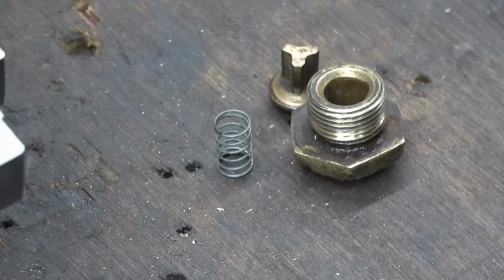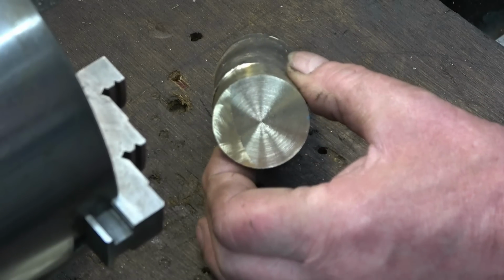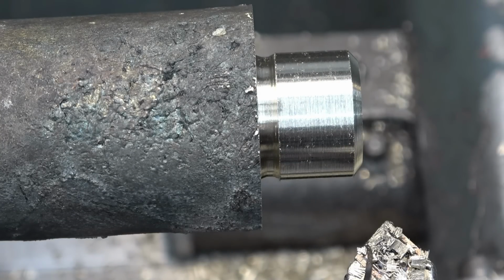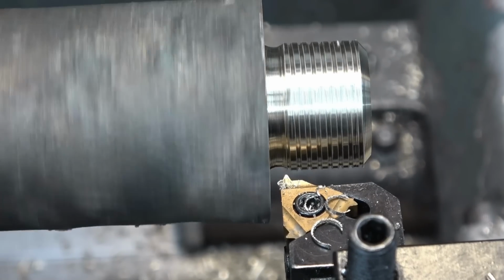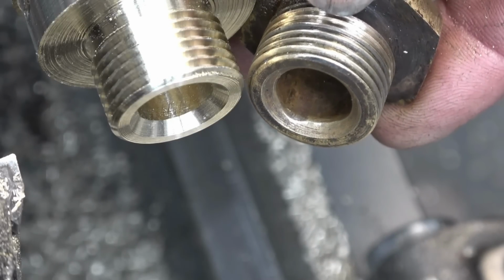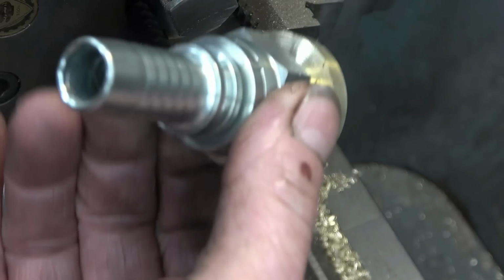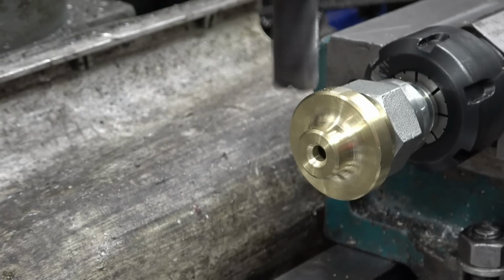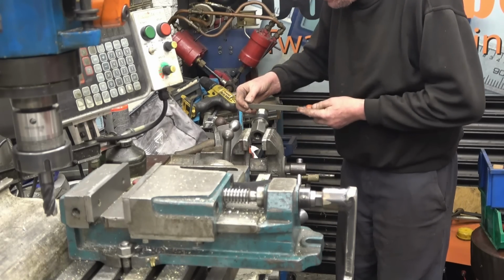SNNC 482 P2 Steam Waggon . Brake Cylinder Bleed Valve